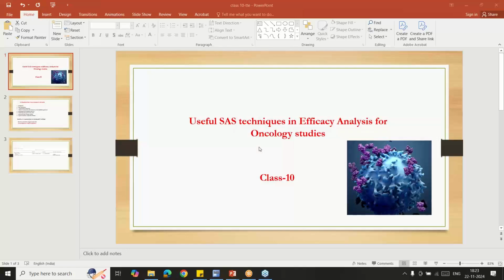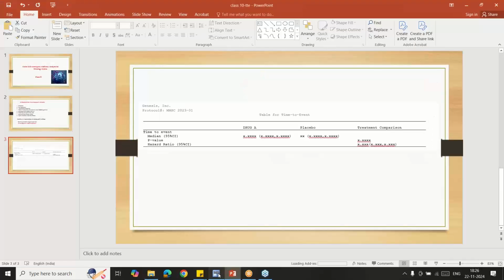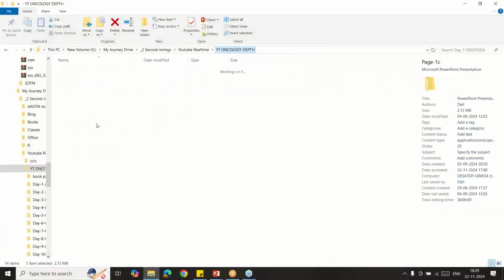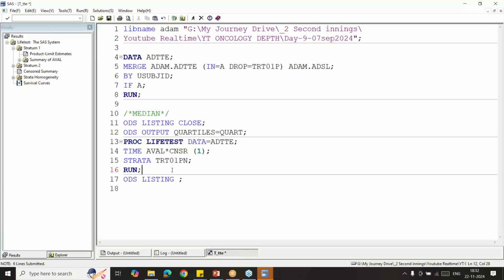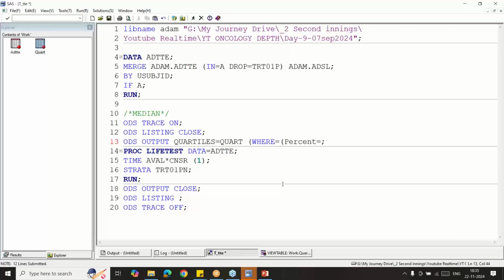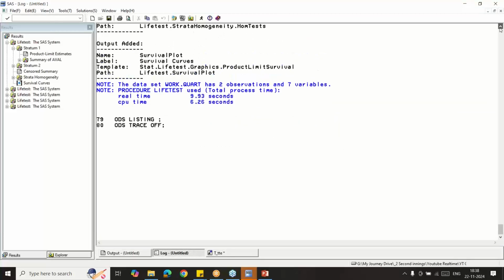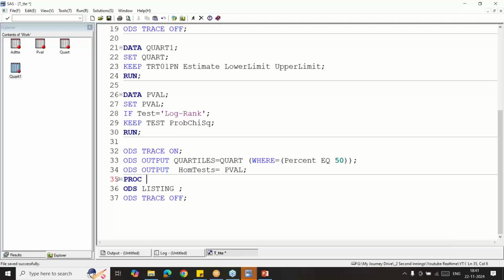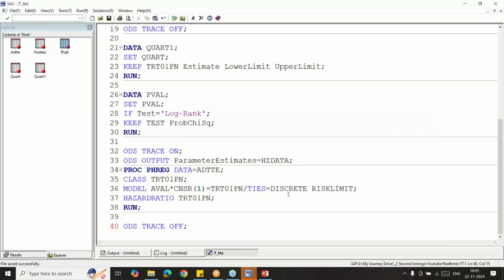Efficacy Analysis for Oncology studies- CLASS 10 ANALYSES ON TIME TO EVENT